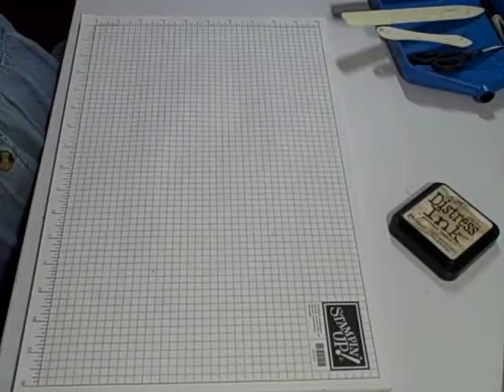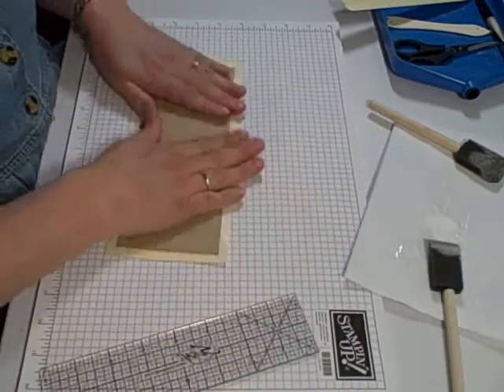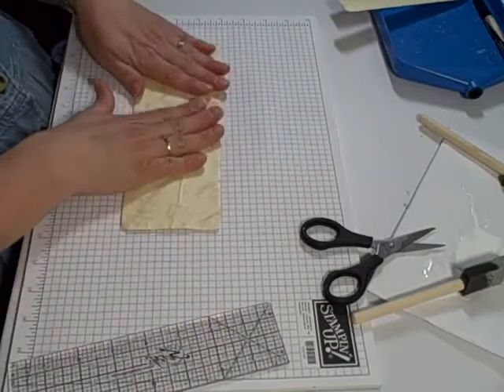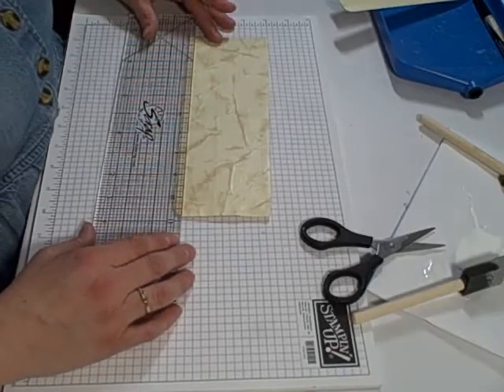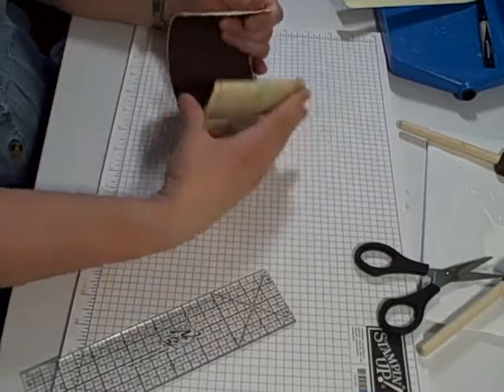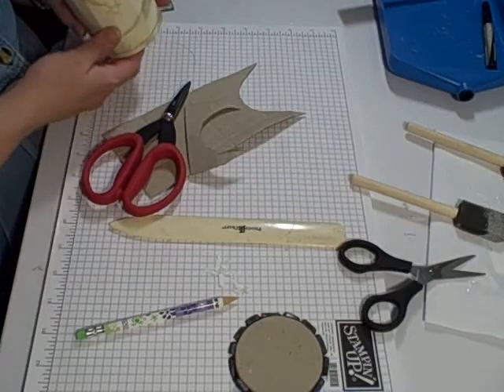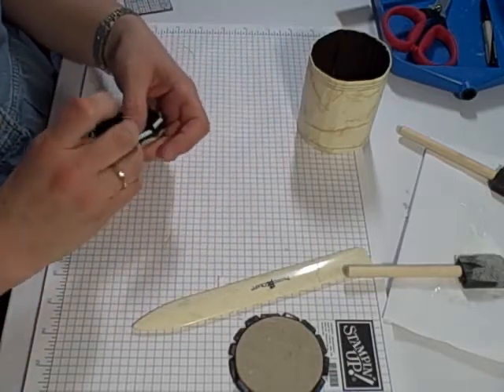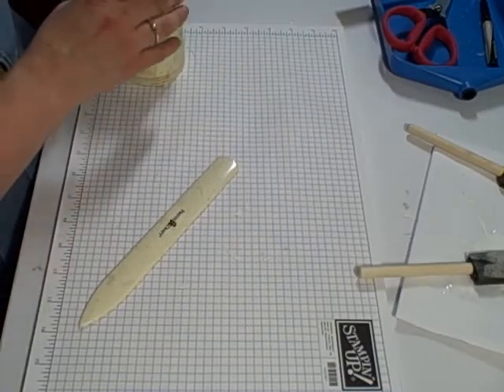Desk Set Pencil Holder Video